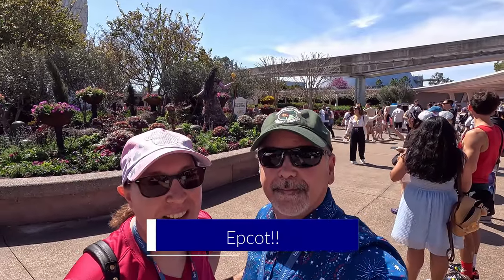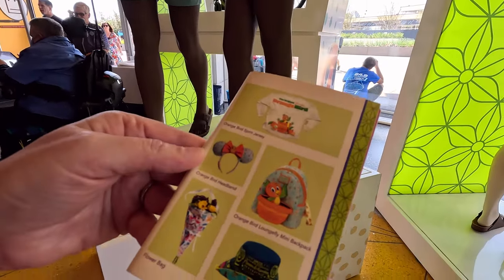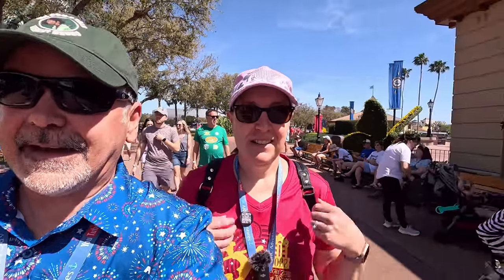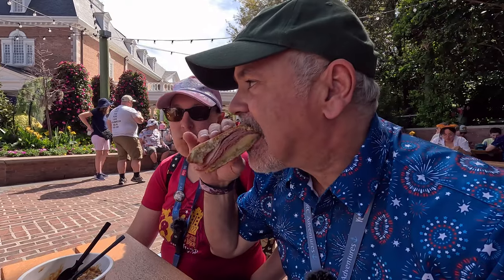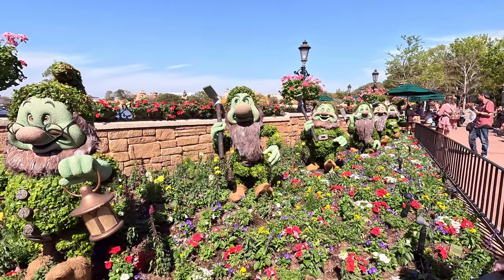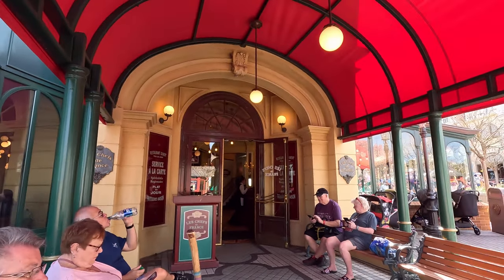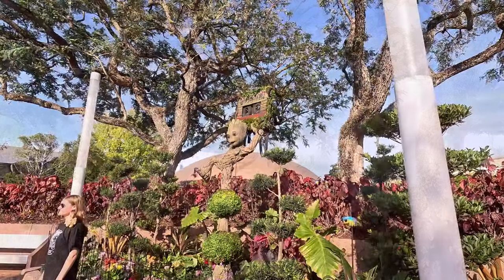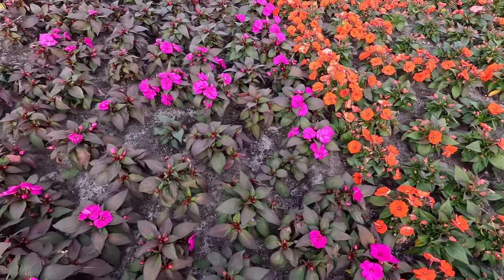Epcot Flower and Garden Festival 2024! | Topiary Guide! | Food & Drink Booths! | Festival Merch!!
Join us for the opening day of Epcot's Flower and Garden Festival 2024!! There are over 71 topiaries this year, and we show all the new ones including a teenage Groot topiary! New Disney Wish topiary and New Coco Topiary!  We show the new festival merch in the Connections store, including a new Loungefly, Ears, Spirit Jersey and a new Flower and Garden 2024 tee! We show festival booth's and sample and review Flower and Garden Festival food & drink! Come along with us!

Friends in this video!  @KPJPflorida